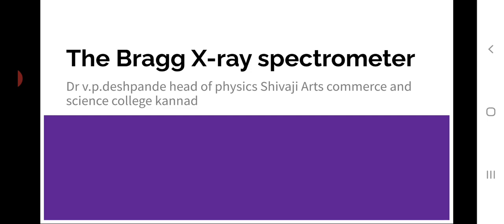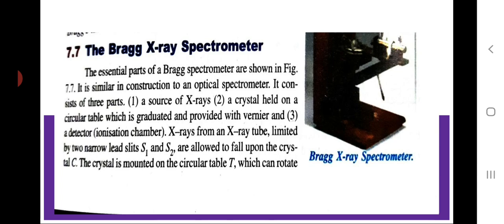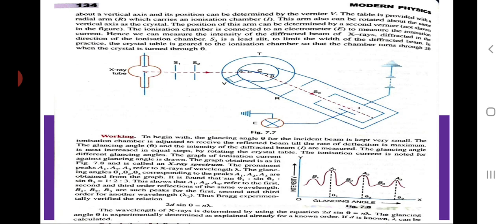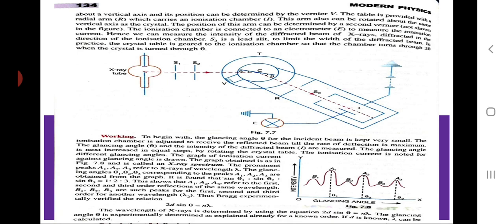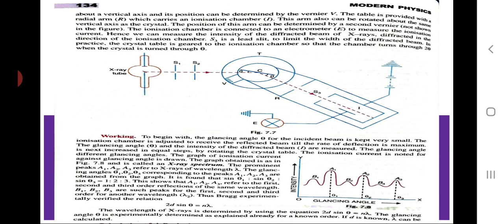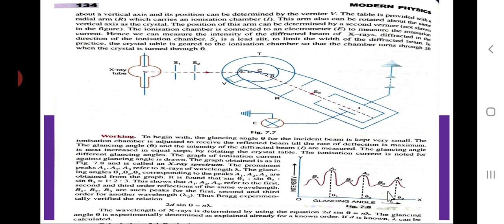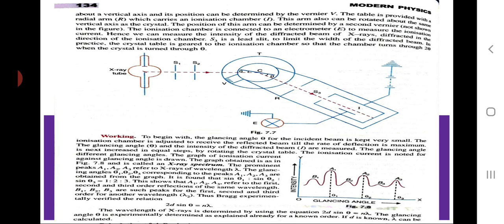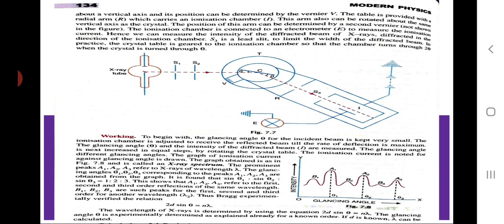Bragg X-ray spectrometer